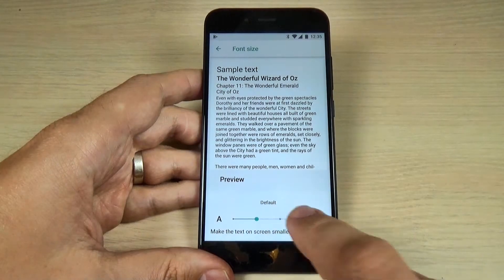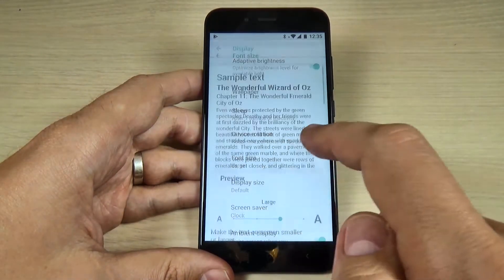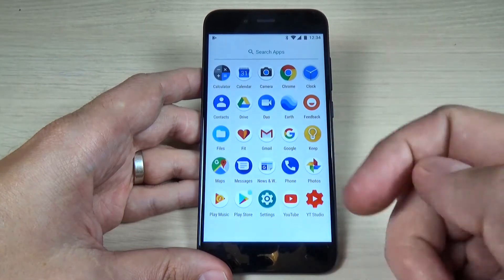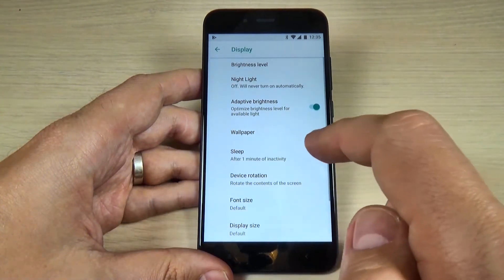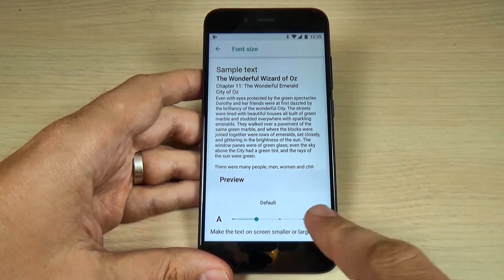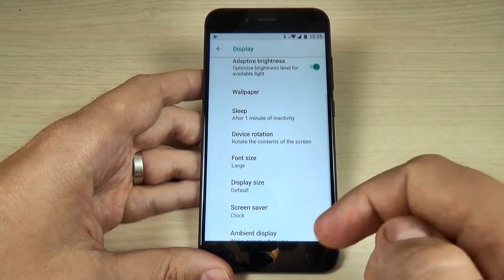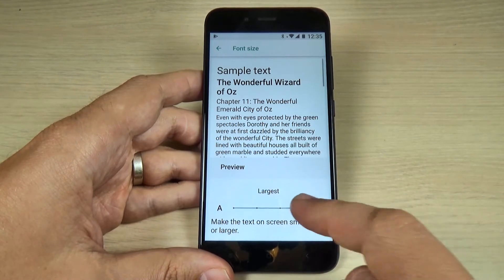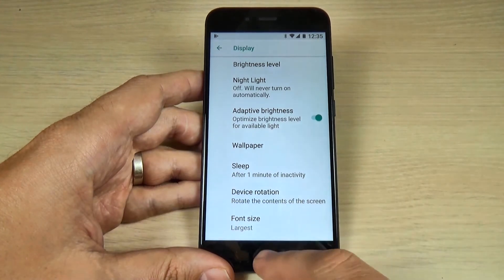How to GET LARGER TEXT on Xiaomi Mi A1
In this video tutorial I will show you how to get larger text size on Xiaomi Mi A1 from the menu settings.